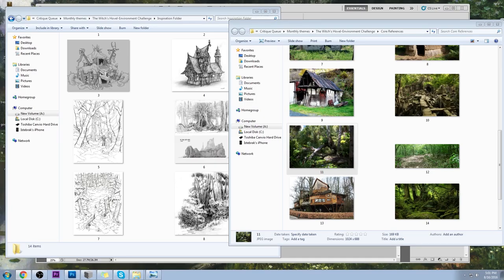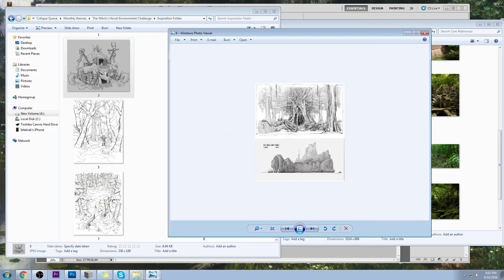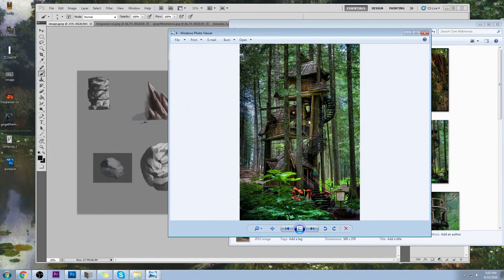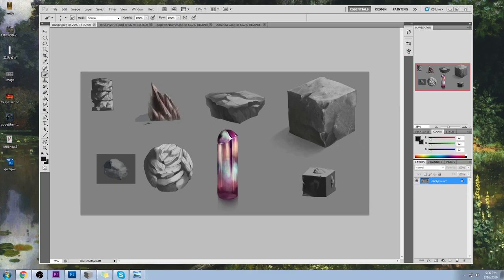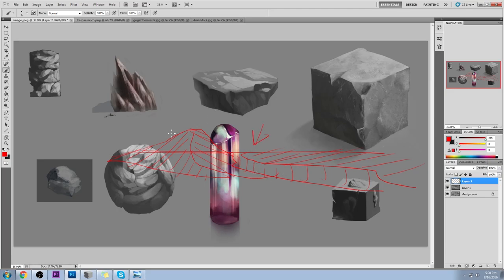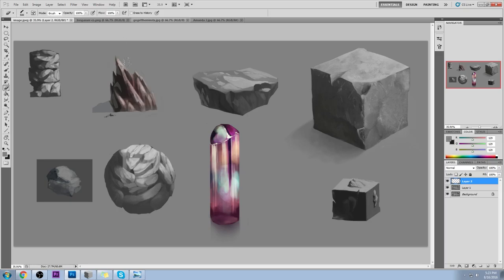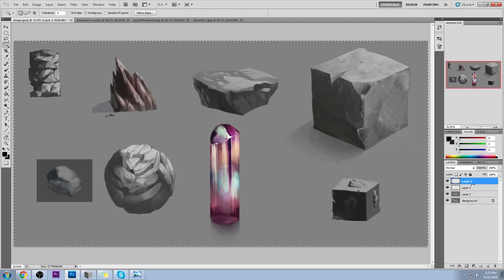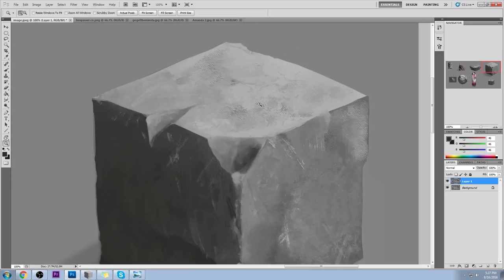Critique Hour! Form, contours and camera angles!